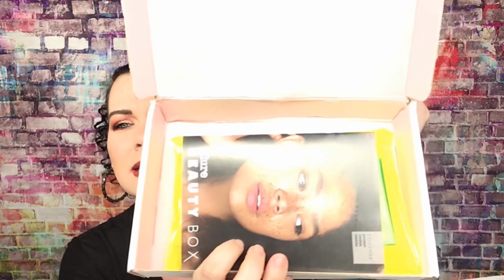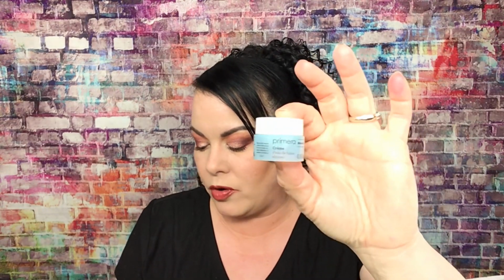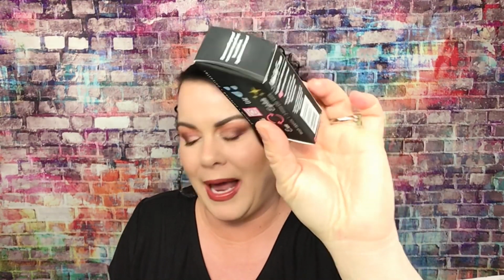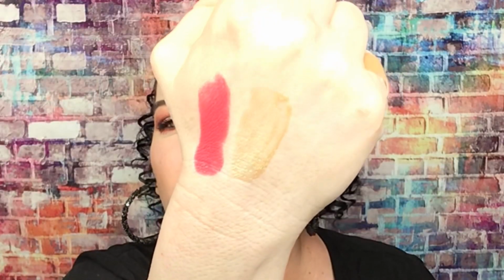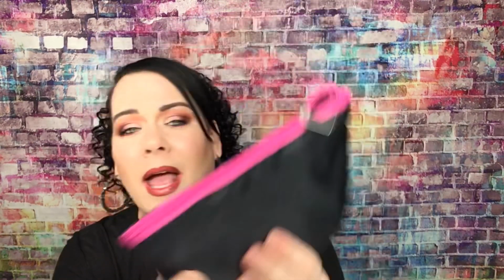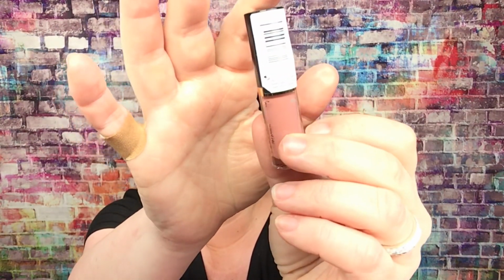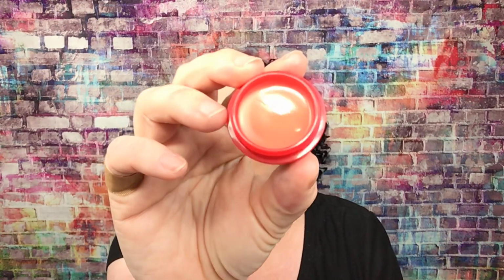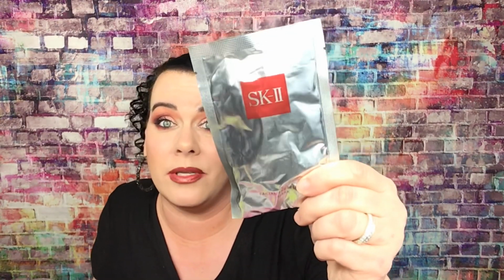ALLURE vs MACY'S August 2019 BATTLE Of The Boxes Unboxing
BATTLE OF THE $15 BEAUTY SUBSCRIPTION BOXES. ALLURE vs MACYS BEAUTY BOX UNBOXING AUGUST 2019.

WHICH IS THE BEST??

**INTO/OUTRO MADE BY-  John Pretak